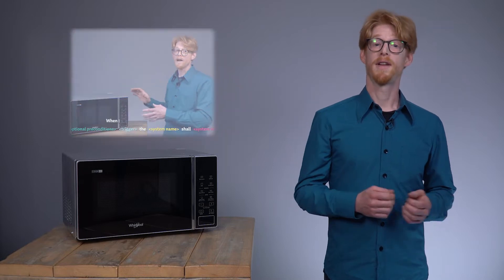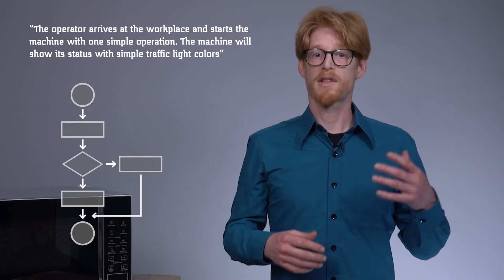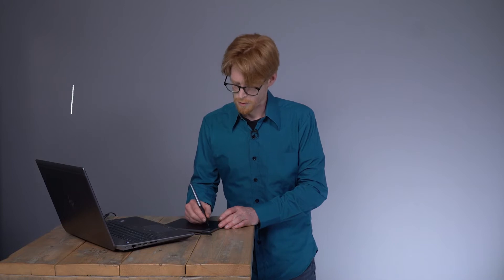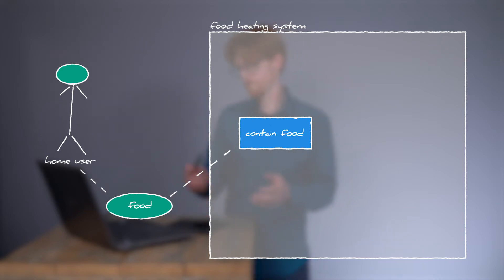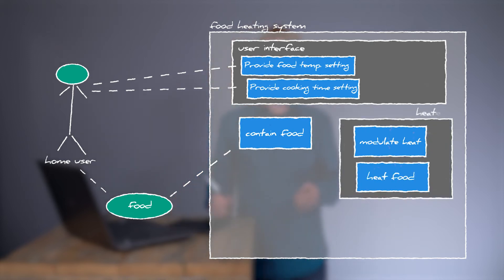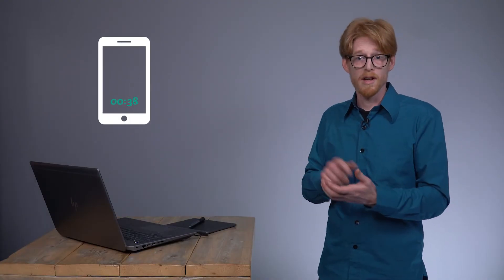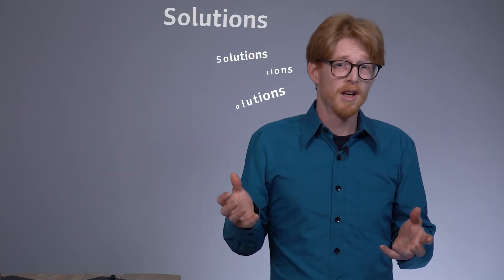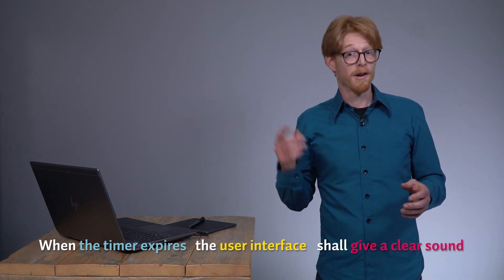Easy Approach to Requirements Syntax (EARS) - Using EARS in requirements documents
This video describes how we structure the requirements documents in the mechatronics research group, and in what part we use the EARS syntax. On the go we briefly explain the way we describe Use Scenarios, and how we make our functional architiecture.
Any content presented in this video is the way how we in our group decided to formulate and structure requirements; using Planguage for User Requirements, disciriminating between functional requirements (no implementations) and technical requirements (limiting the solution space), and giving each requirement an identifier and a rationale. This way of work may or may not work for any other company or research group. Our intention is to share what works for us, and hope that you will get some value out of it!

If you'd like to know more about EARS, please see our video about the EARS syntax: